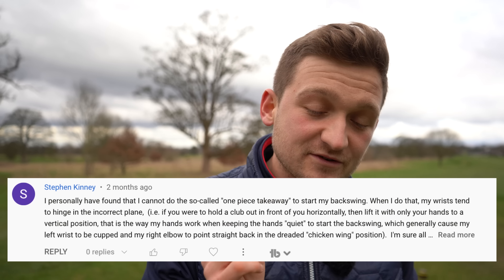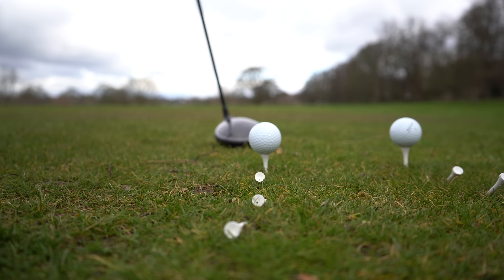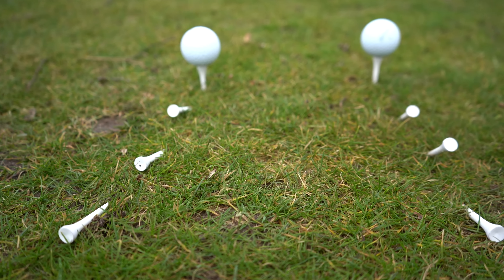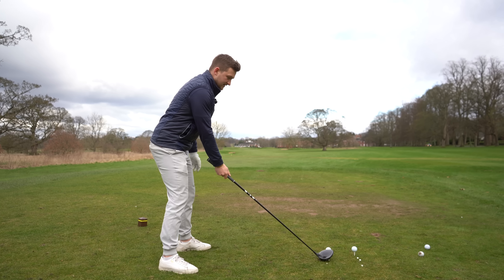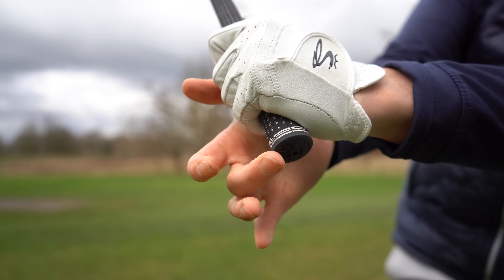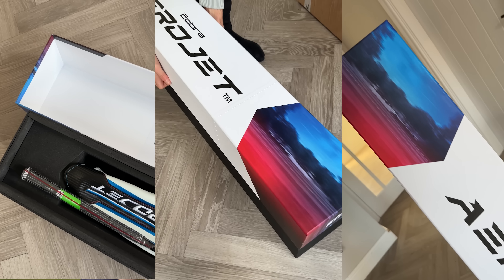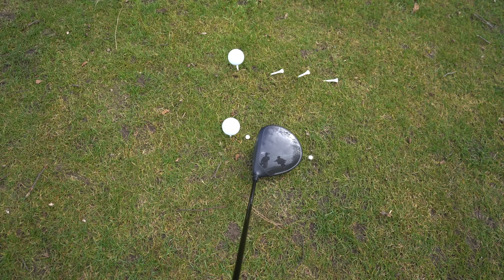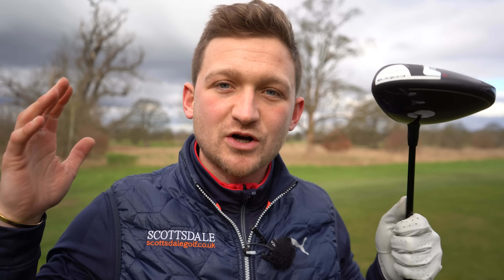You SERIOUSLY need to AVOID Pulling the Club Straight back!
I see so many golfers do this! If you pull the club straight back then it can KILL your golf game. Pulling the golf swing back relates to getting a perfect golf swing takeaway and back swing. This is a simple drill that allows you to correctly pull the golf club back with a curve. This is really simple to apple straight on the golf course. This golf tip will make the golf swing much easier and more consistent for you. My clients have said it surprising to hear this because they usually think “I’ve got to swing the club straight back to hit it solid” but this isn't true!

This idea sounds crazy but when you see the visual will know exactly what I mean. I was very skeptical when I first heard of this from my old golf professional coach, but once i gave it a try amazing things happened in my golf game and i shared this with a lot of my golf clients. No matter your age or ability this golf tip works!

Swinging straight back or pull the club is a huge problem, it can cause you to slice the golf ball and lose distance! The golf swing is not meant to be forced. In this simple golf video and golf tip you will learn why it’s so important to get your club swinging “inside” on an arc as opposed to forcing the club “pulling your golf club".

TO WIN 2023 AREOJET COBRA DRIVER:
2. Turn on the bell
3. Comment entered

PLEASE NOTE - The winner will be announced on 28/03/23 by me ONLY!